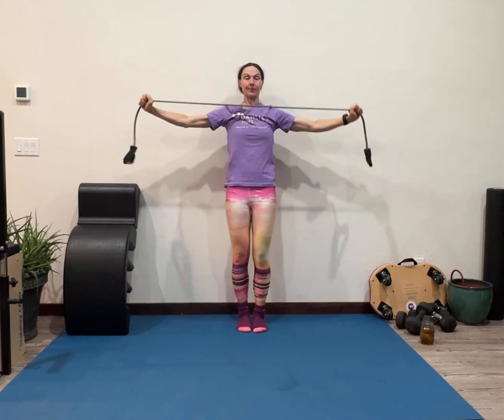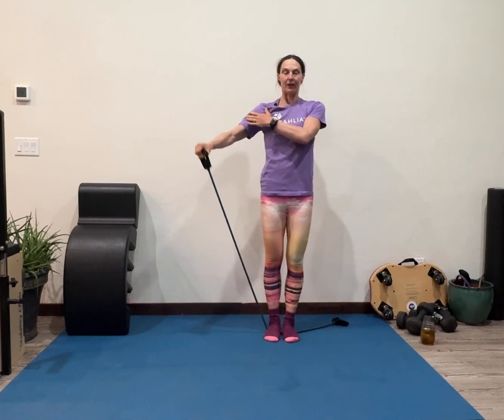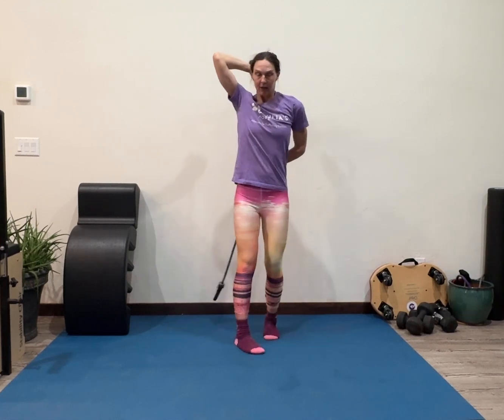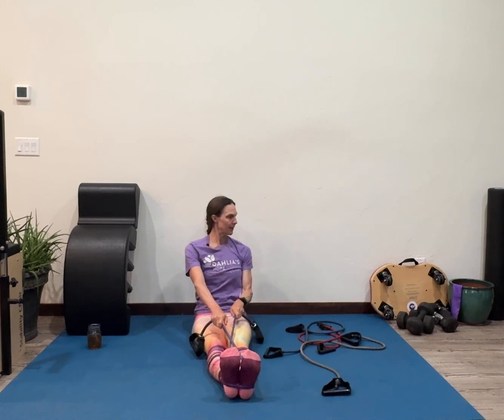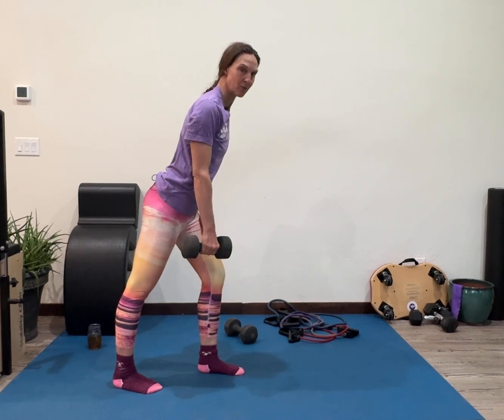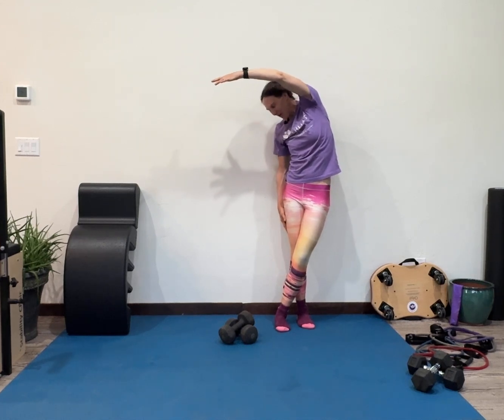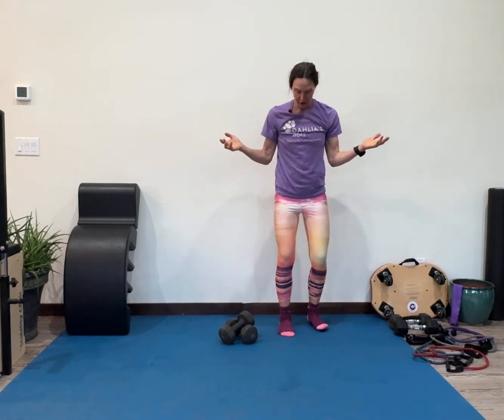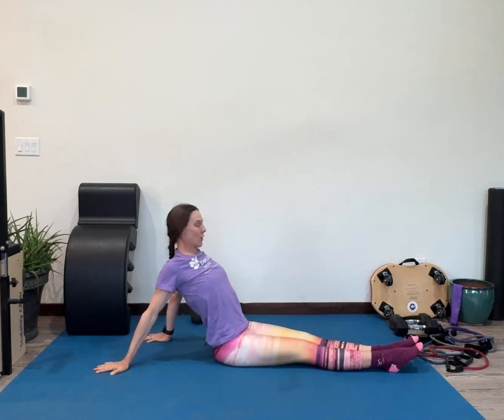30-Min Strength Training with Erin Garvin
Get strong with Master Trainer Erin Garvin.

Strengthen  your arms, legs, back, and abs using dynabands or elastic tubing, and hand weights.

Get a 30-minute full body workout with upper body focus.

Strengthen your bones and muscles with bands, hand weights, and body weight exercises. Improve total body tone, balance, and arm strength.

You'll experience:
💪 strong arms
💪 strong back
💪 improved posture
💪 improved balance

 Erin Garvin is an Exercise physiologist with a BS and MS in Exercise Science. She is a certified master pilates instructor trainer, yoga teacher, group fitness instructor, and personal trainer.

She has appeared in several fitness, biking, and shooting publications and has been a fitness personality on television. She is known for excellent cueing and being a positive, uplifting force to anyone she teaches.

For personalized fitness :

 🇺🇸EringarvinFreedomFit.com